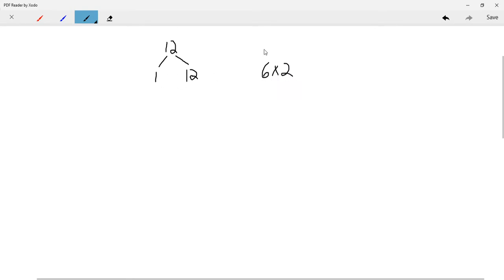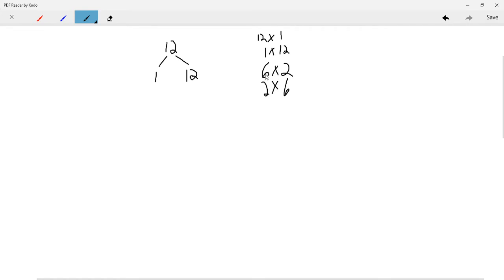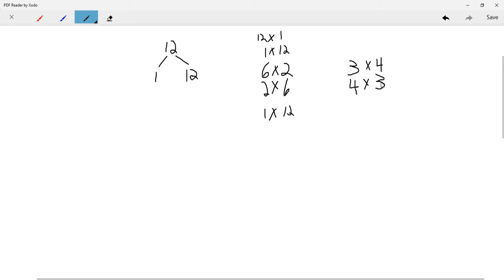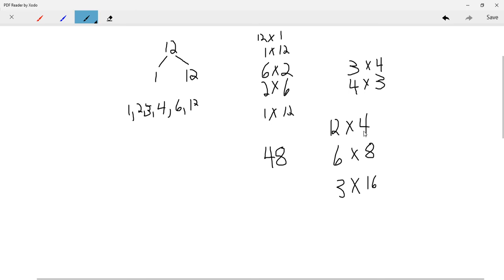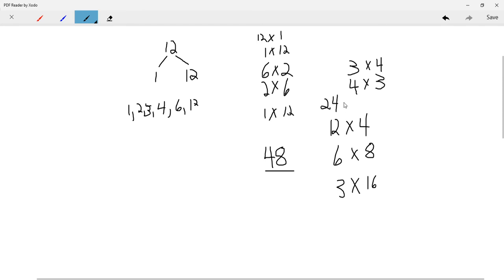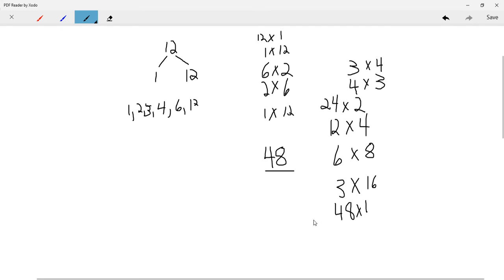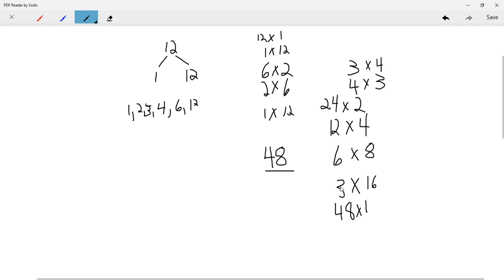4th Grade Math: Factors and a Helpful Hint in How to Find Them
In this video I go over factors and a helpful hint to find them.